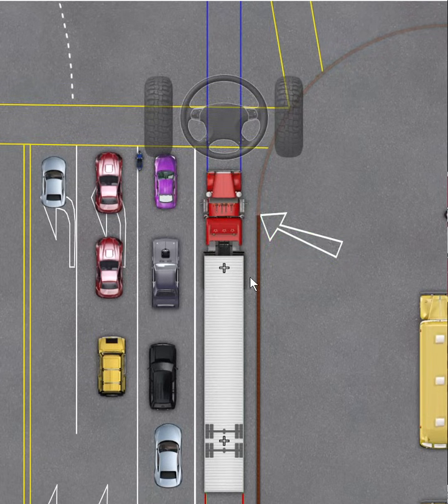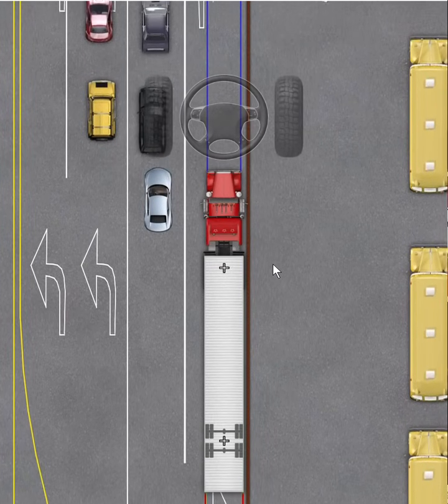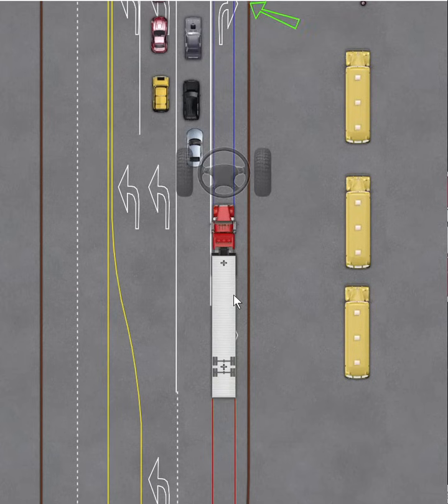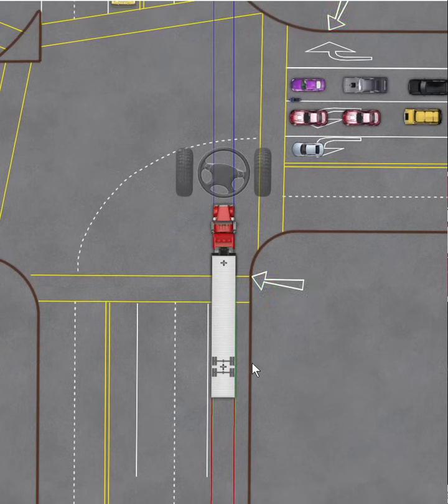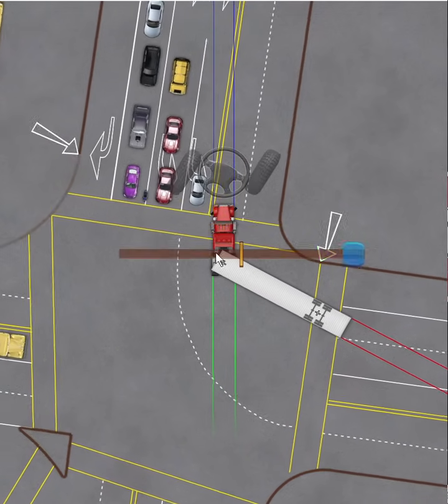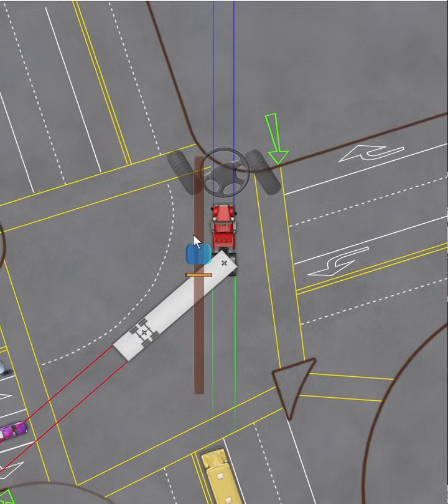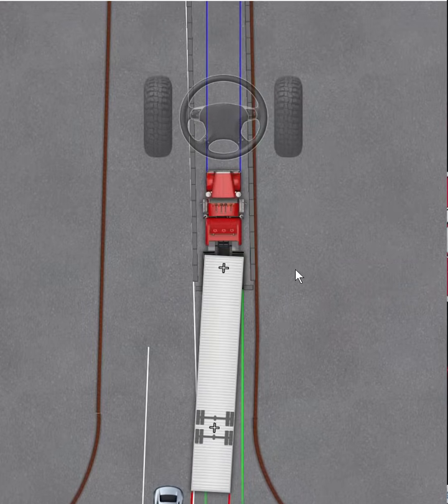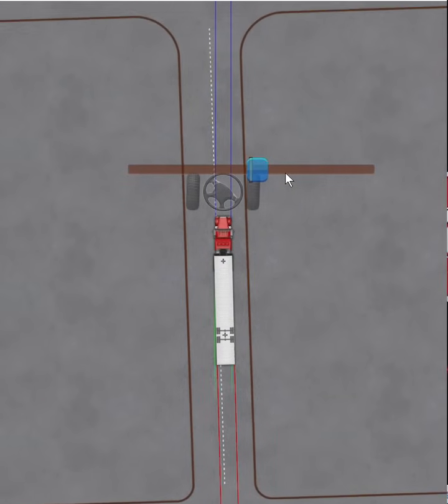Trucking Lesson 46 - City Driving, Left and Right Turns